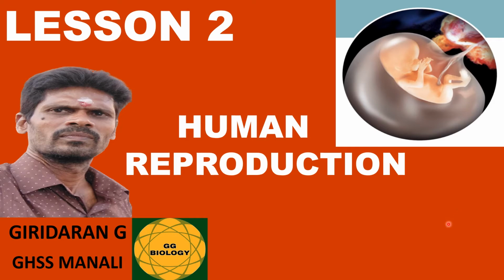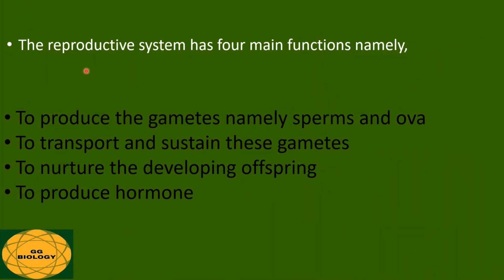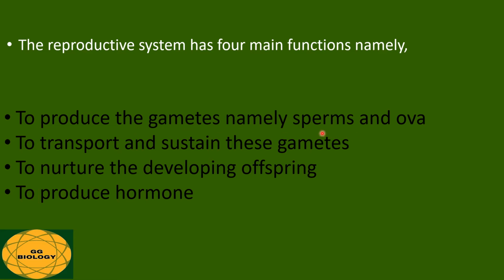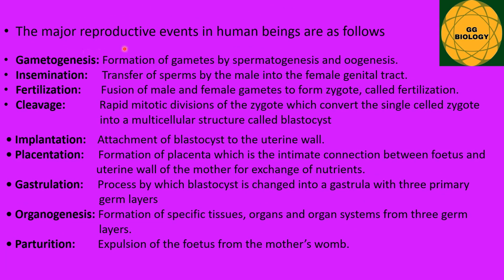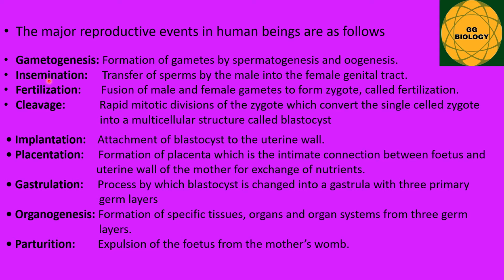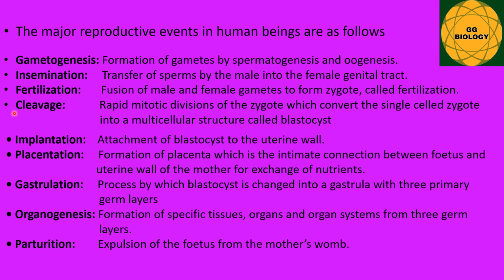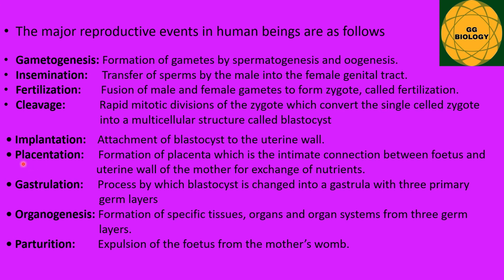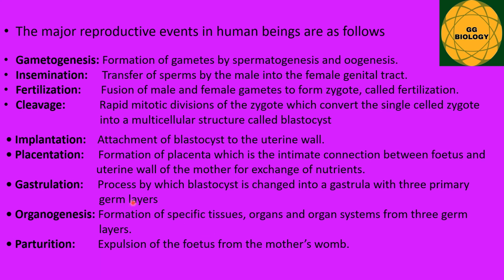HUMAN REP SYS INT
HUMAN REPRODUCTION
VARIOUS STAGES OF REPRODUCTION